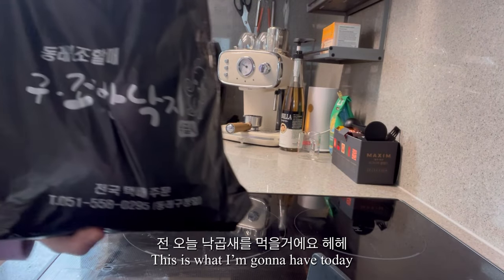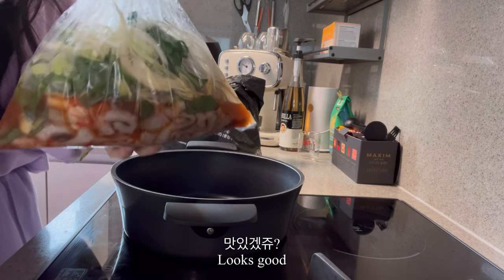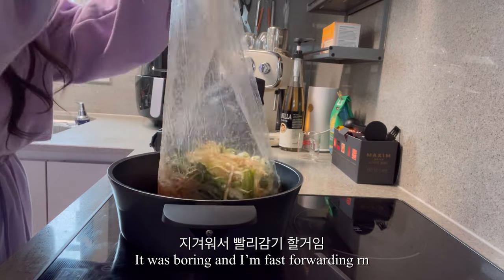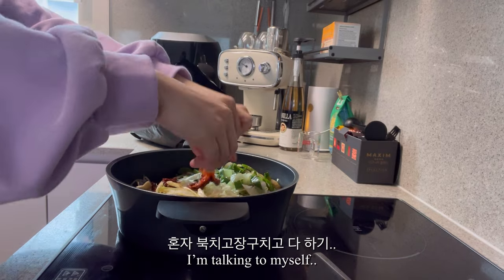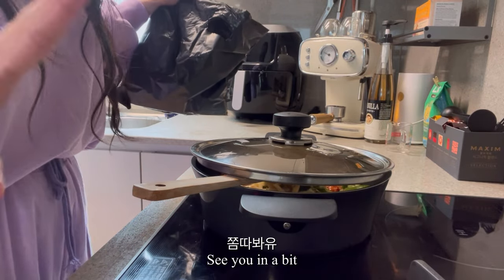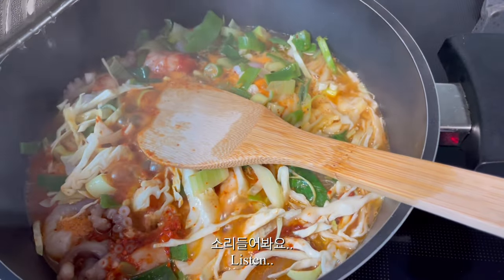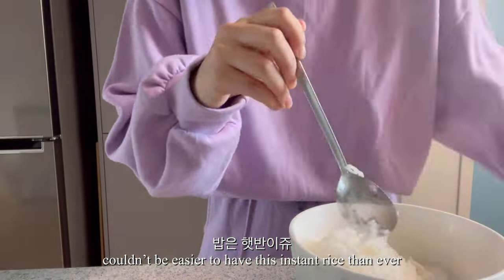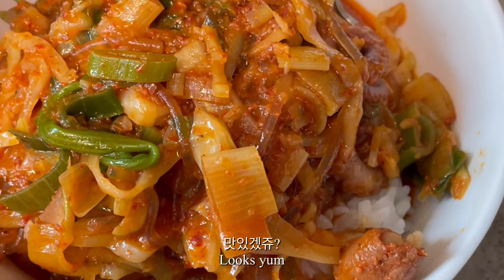DAILY VLOG | A WEEK IN MY LIFE l 백수 대학원생 브이로그